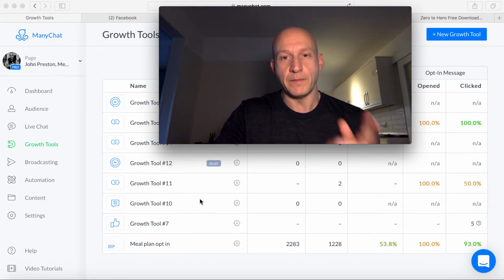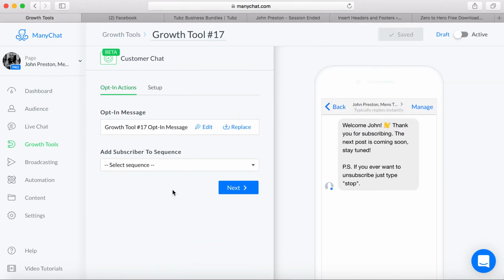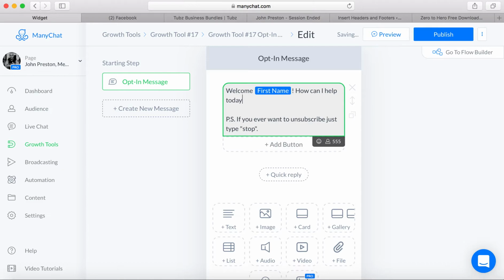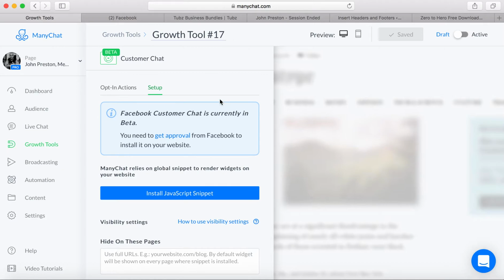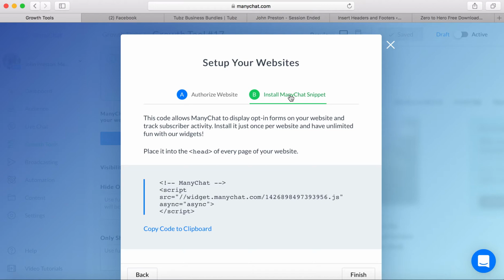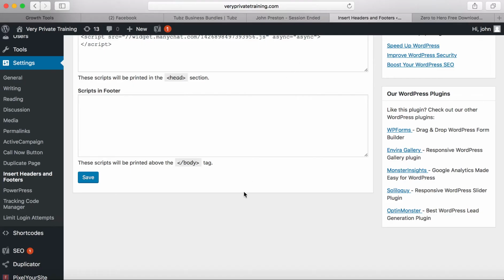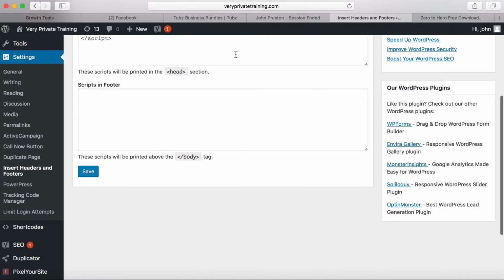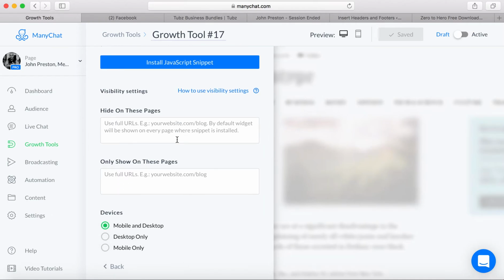Manychat Facebook Messenger Website Growth Tool NEW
How to use the new Manychat growth tool to install and activate the Facebook messenger live chat function on your Wordpress website.